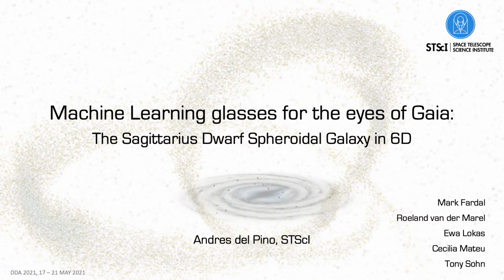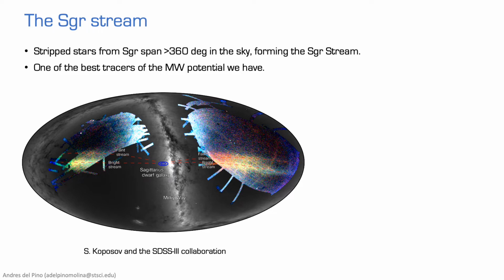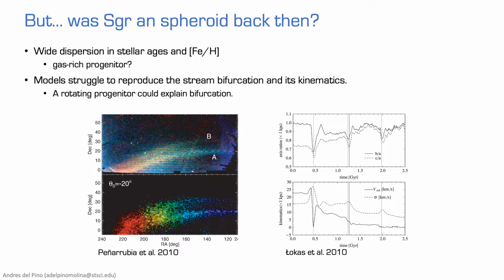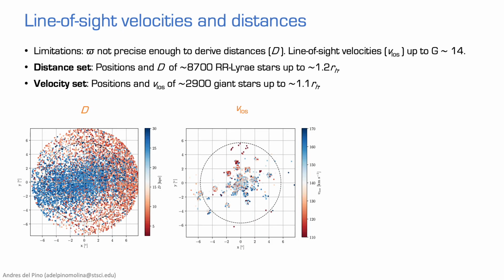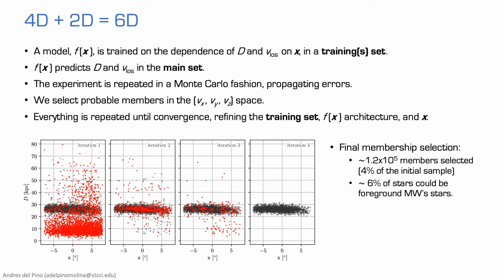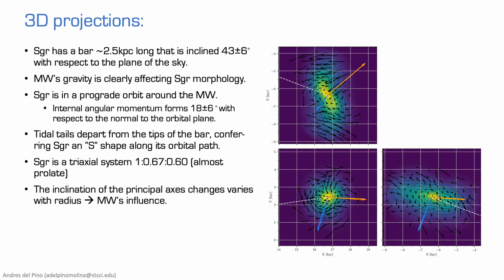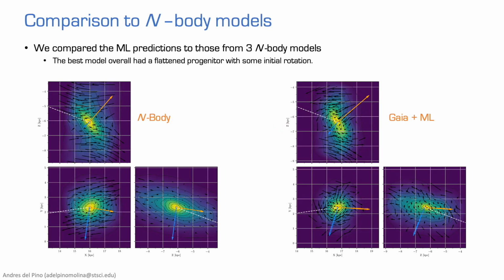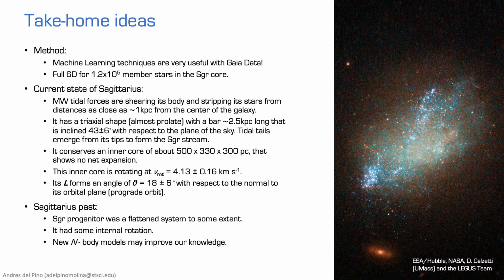Machine Learning glasses for the eyes of Gaia: The Sagittarius Dwarf Spheroidal Galaxy in 6D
Presentation of the paper "Revealing the Structure and Internal Rotation of the Sagittarius Dwarf Spheroidal Galaxy with Gaia and Machine Learning" for the AAS/DDA meeting 2021. The full paper can be found here: